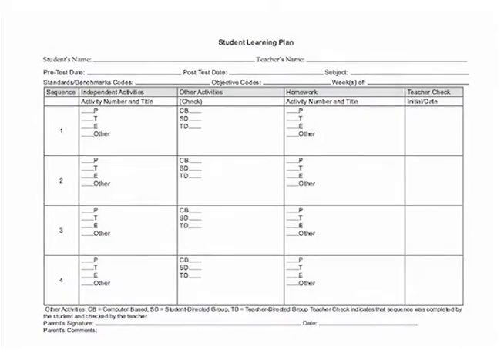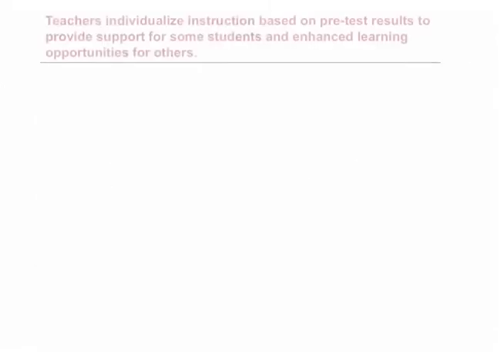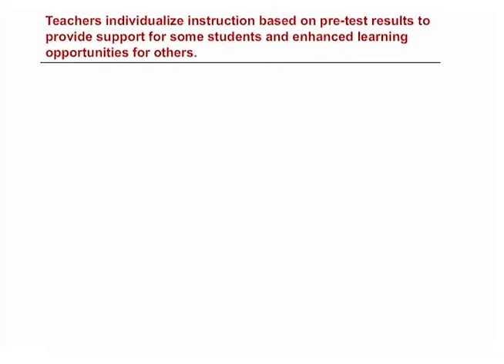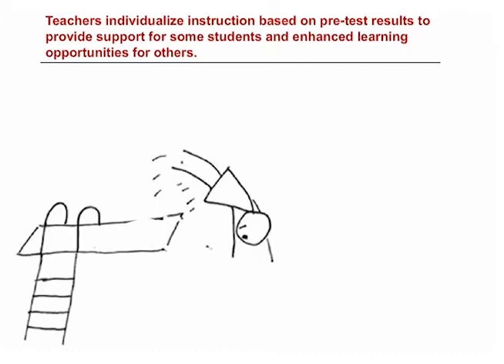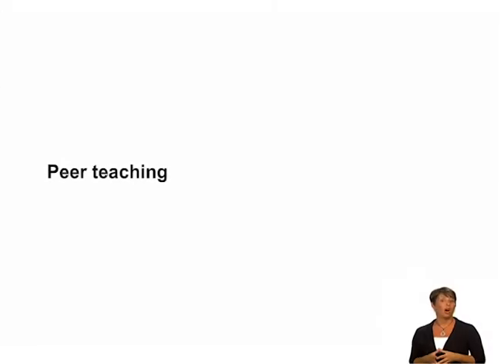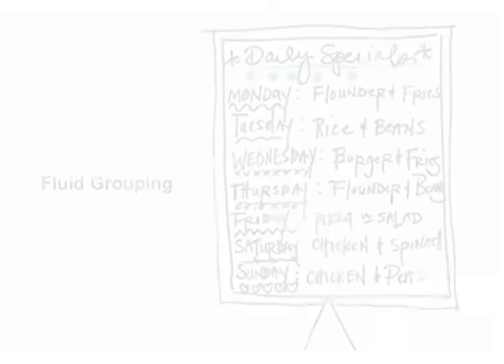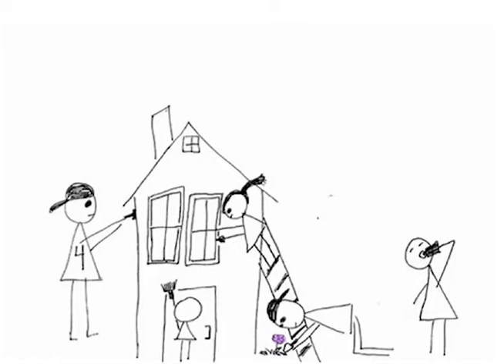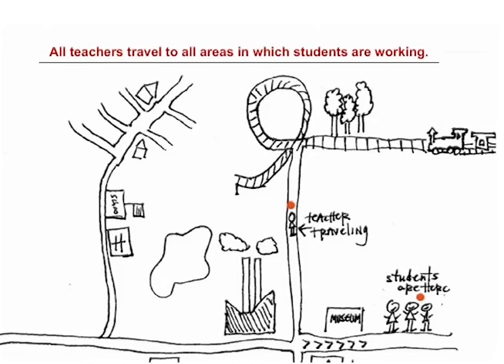Student-Directed Instruction (1/3)